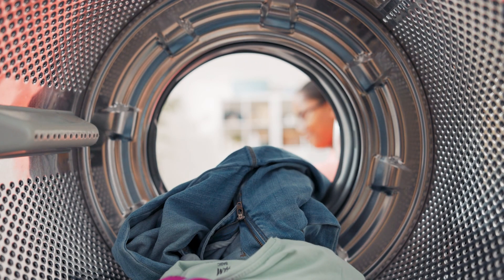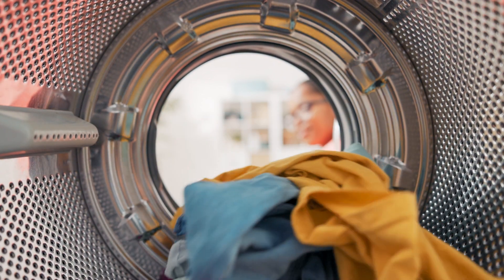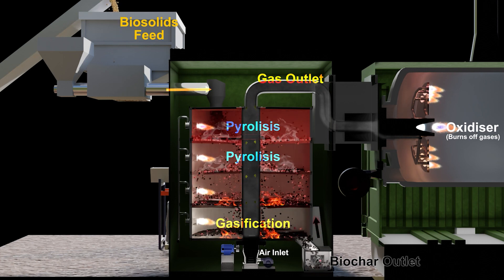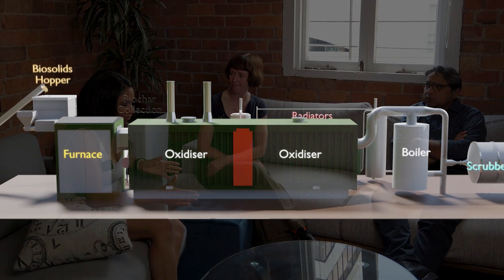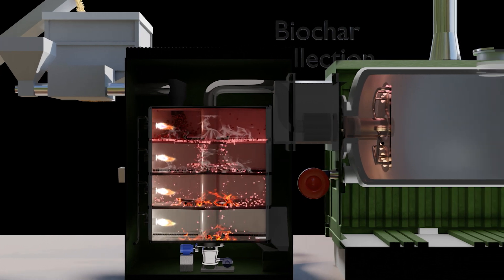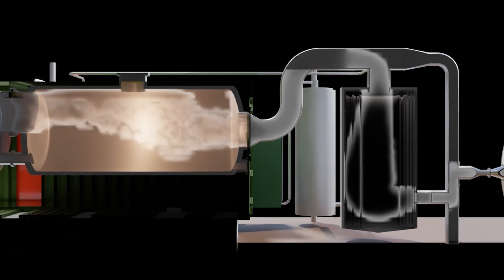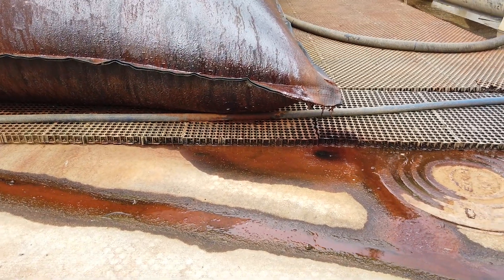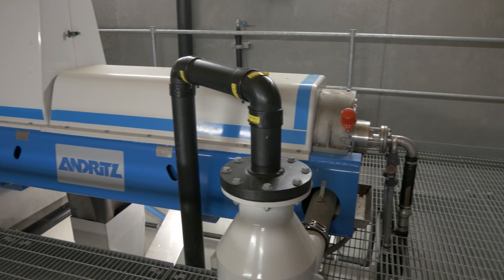Biosolids Management - Biochar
Caroline and Ash from Lutra are joined by Downer's Salma Rayan in discussing biosolids management including an interesting use of gasification technology to produce a useable biochar product.